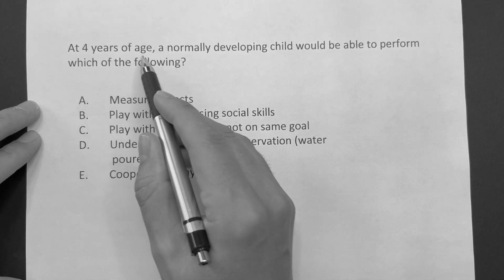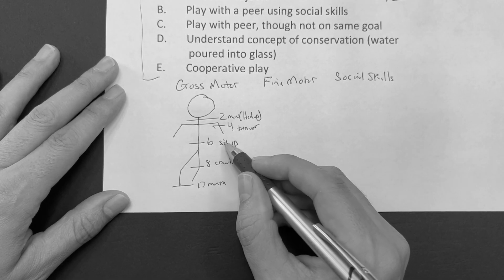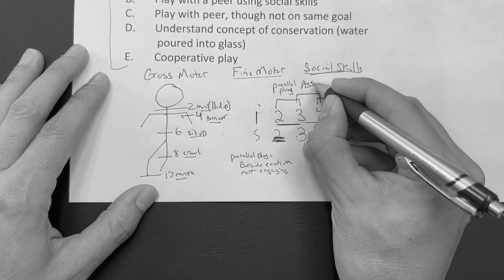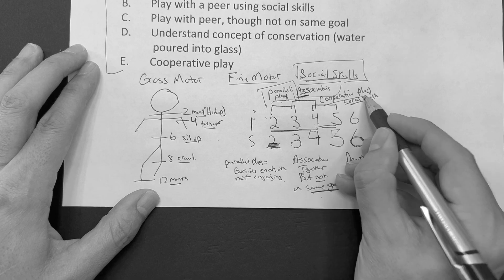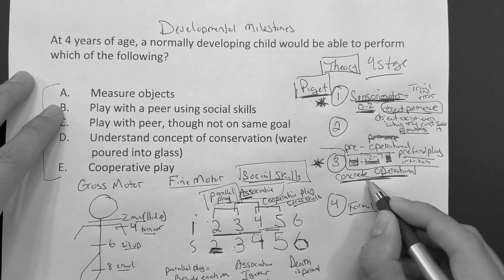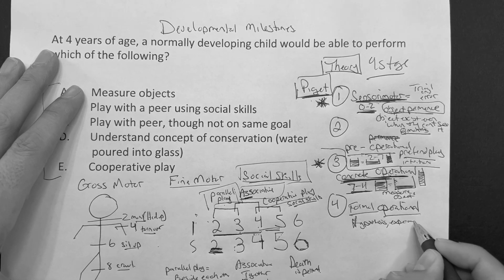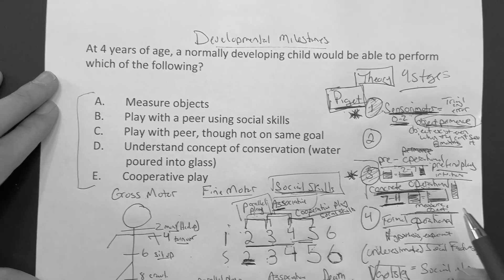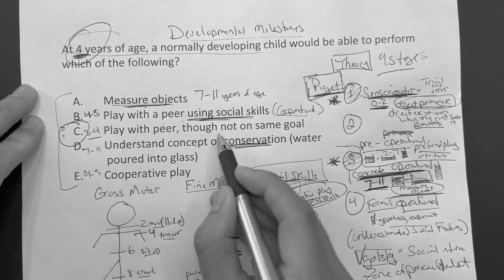USMLE STEP 1, 2CK, 3 HUMAN DEVELOPMENT VIDEO 2 - PIAGET; TYPES OF PLAY ; VGOTSKY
MAKE SURE TO REVIEW WITH videos.